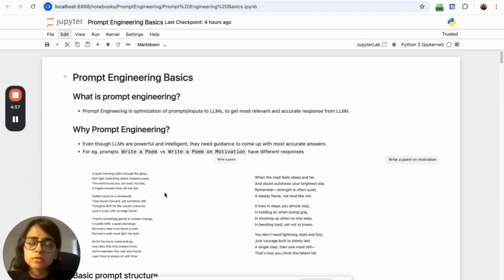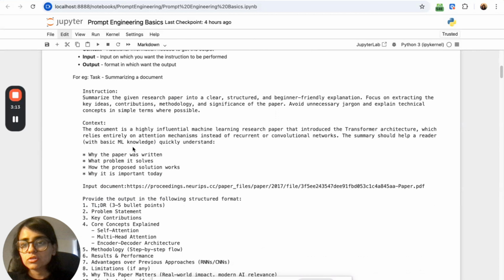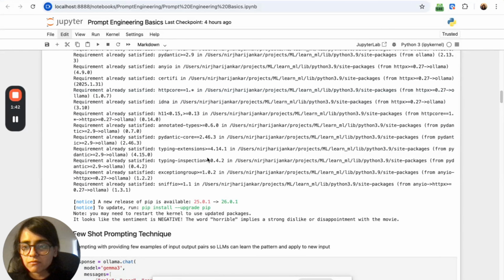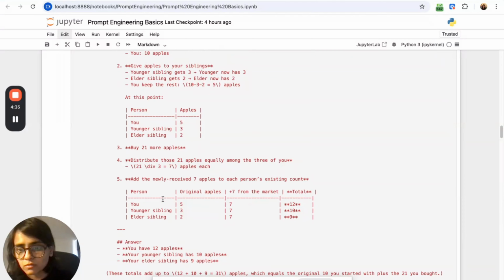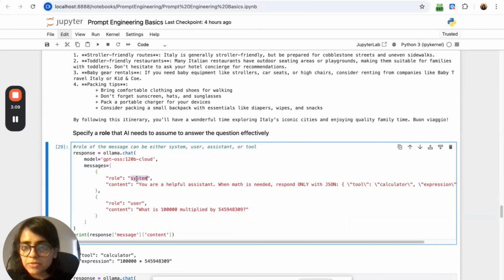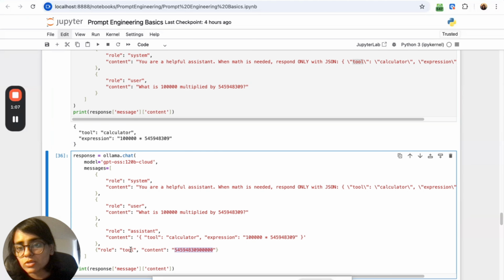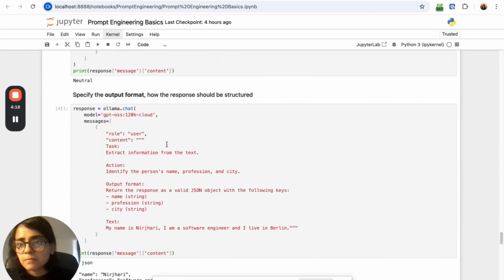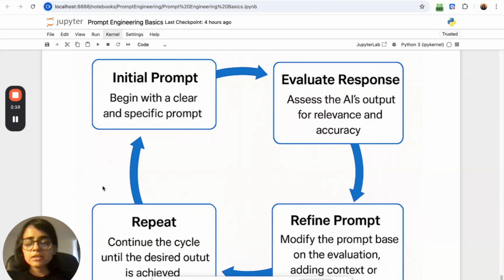Prompt Engineering Basics Explained in 10 Minutes | Generative AI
Why do some people get incredible results from AI tools like ChatGPT and Claude, while others get useless answers?

The difference is often the prompt.

In this video, we’ll break down the basics of Prompt Engineering — the skill of communicating effectively with AI to get better, more accurate, and more useful responses.

In this video, you’ll learn:

* Why Prompt Engineering became important
* Basic prompt structure
* Simple techniques to improve AI outputs
* Best practices for writing good prompts

Whether you're a beginner, developer, or student, this video will help you start using AI more effectively.